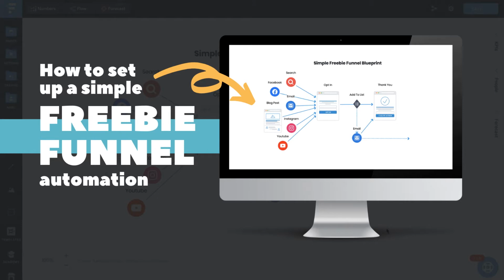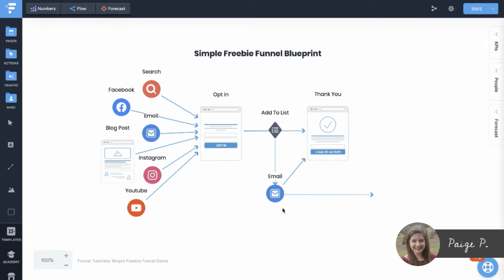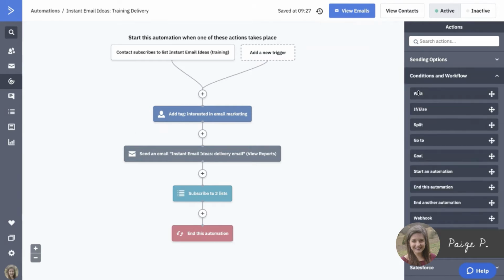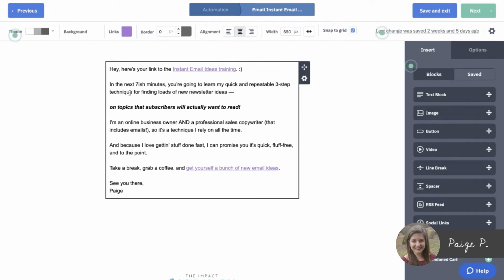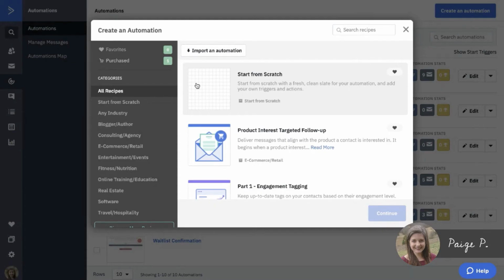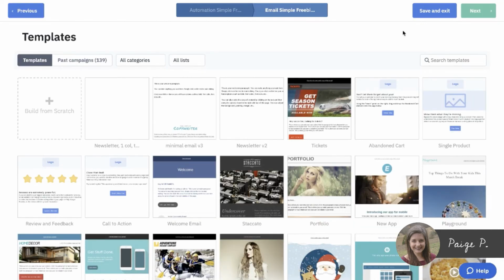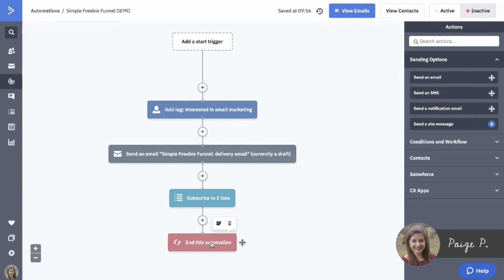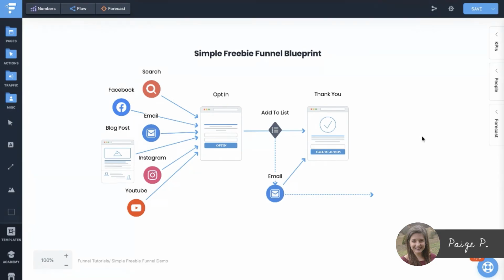How to set up a simple freebie funnel automation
Thinking about building your email list with lead magnets? I'm walking you step by step through how to set up any simple freebie funnel automation. You'll see/learn:

✅ Freebie Funnel 101: What it is & how it works
✅ The 2 basic tools you need for any freebie funnel
✅ A step-by-step demo of one of my real-world freebie funnels
✅ Email Automation 101: the 3-4 pieces you need for any automation
✅ How to set up the automation in the backend
✅ A crash course in copywriting for your delivery email

Plus! I share a few more advanced tips and tricks for segmenting your subscribers, so you can send them more relevant emails later on.